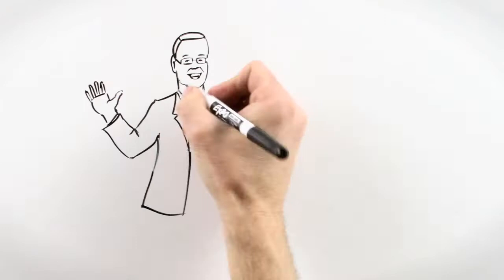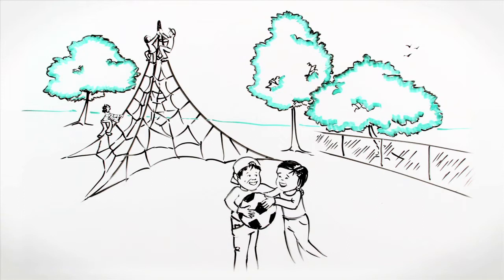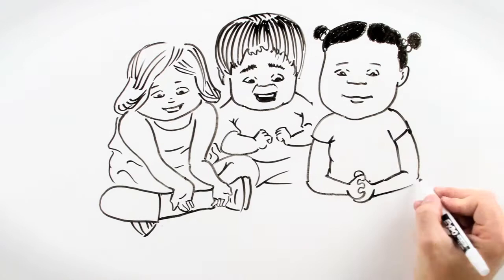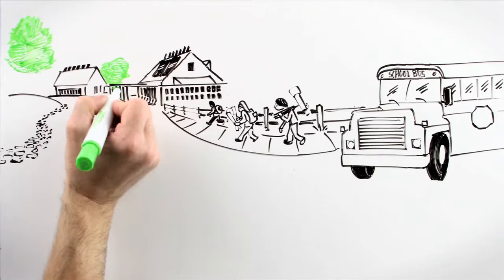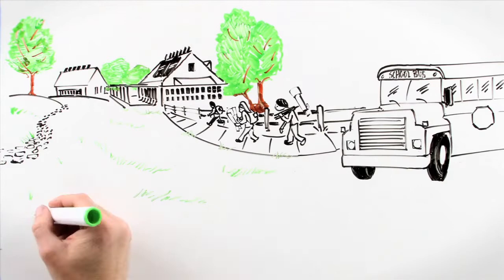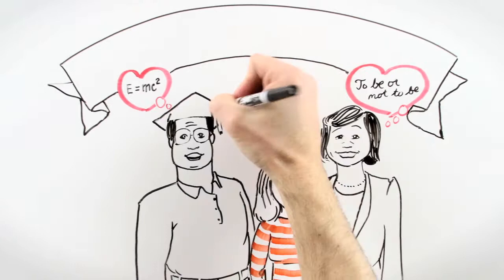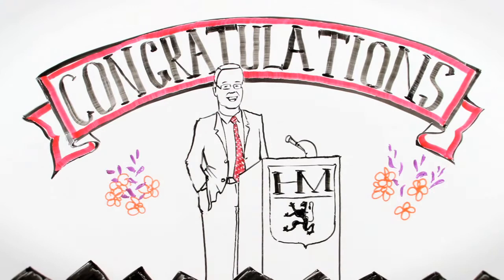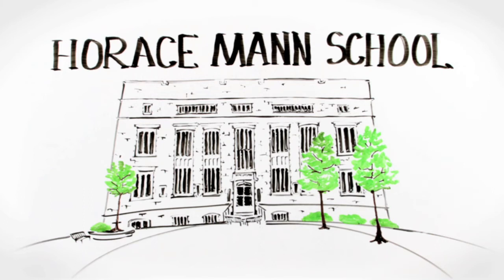RSA Animate - The Horace Mann School Experience